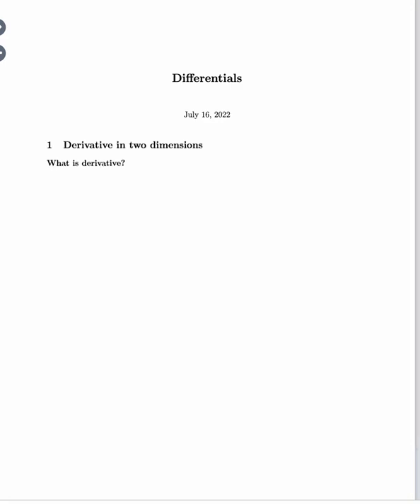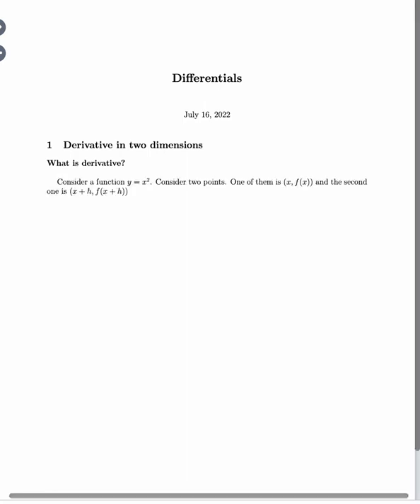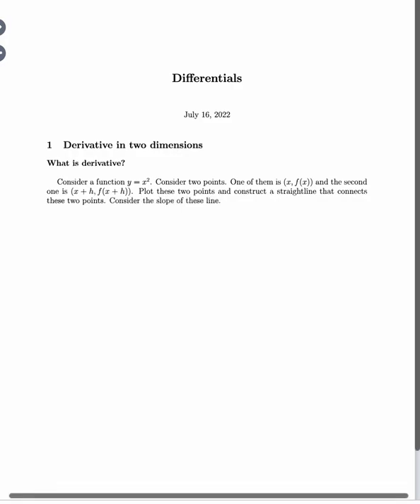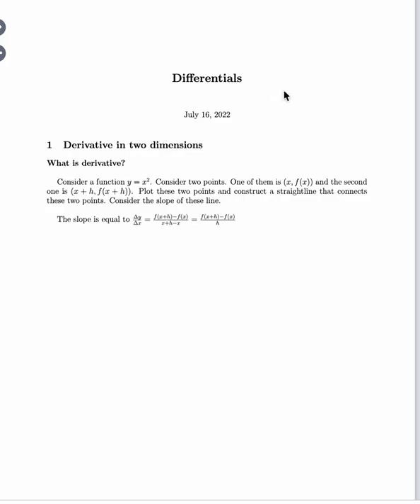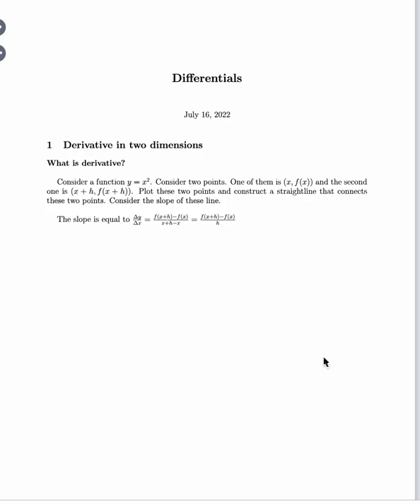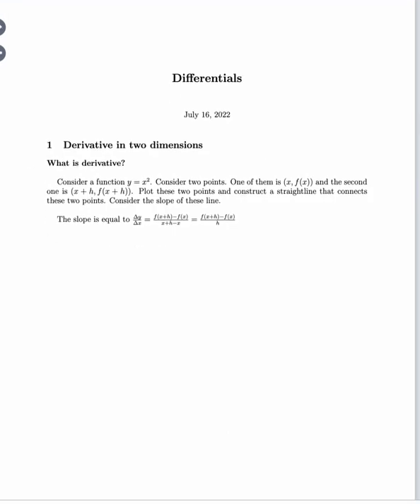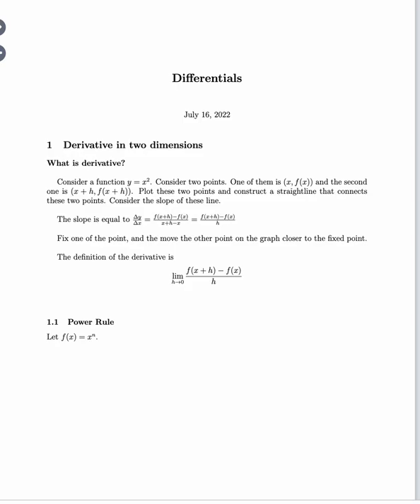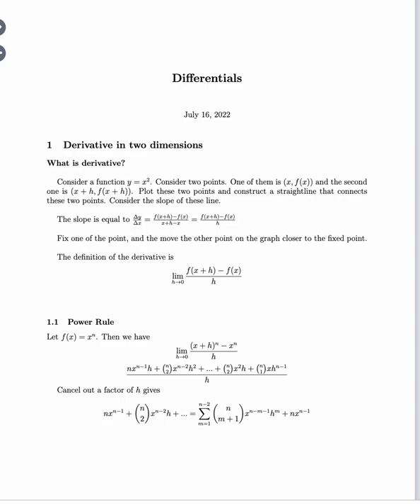Differentials #1--Definition of limits, basic constant power rule.